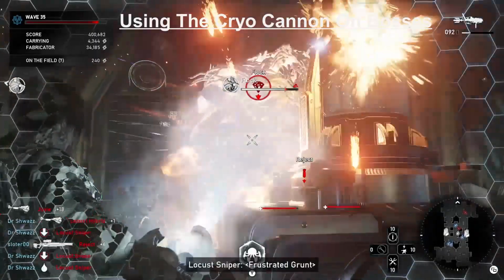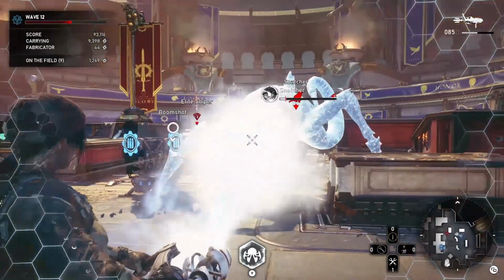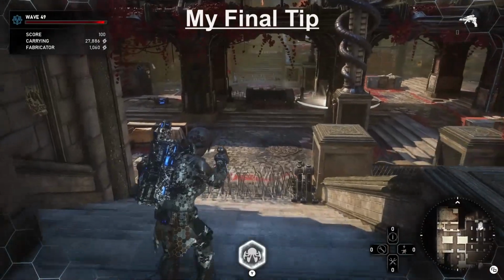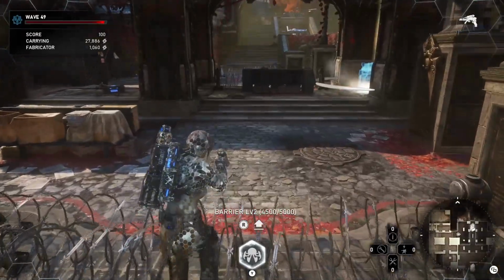Engineering Tips & Tricks While Playing Master Difficulty Horde - Gears 5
1:36 - Perking Up
2:43 - Barriers
4:37 - Shutting Down Pathways Into Base
7:57 - Using Decoys
8:54 - Using the Cryo Cannon
10:23 - Final Tip